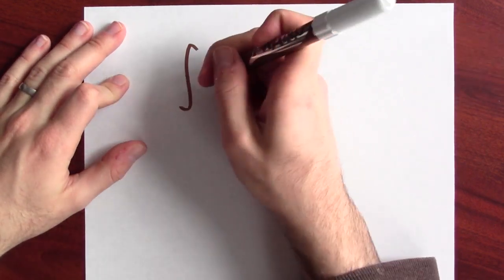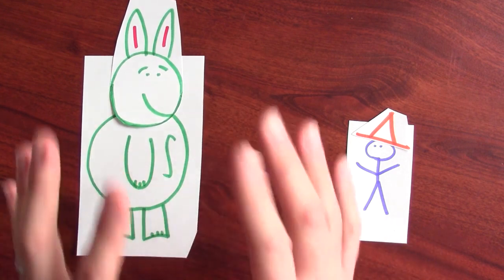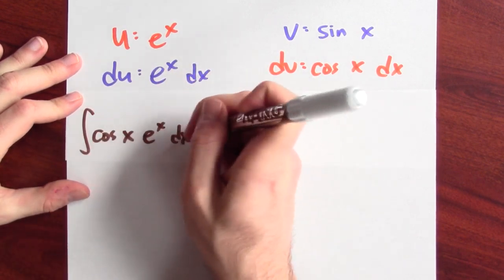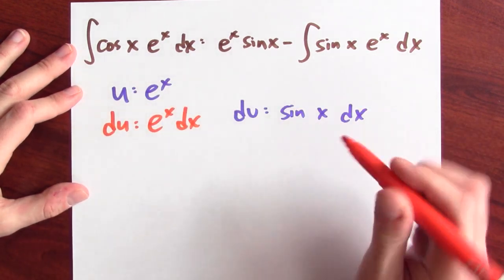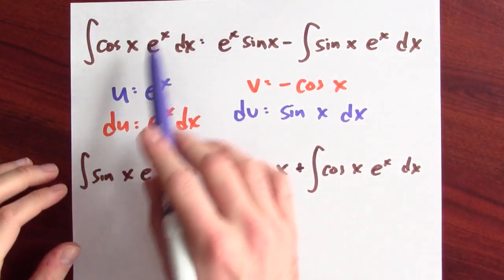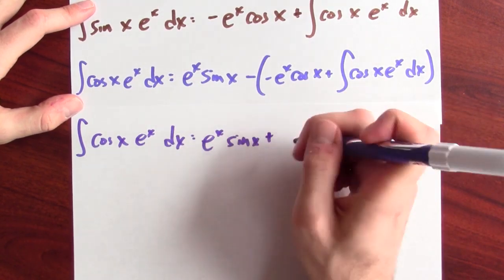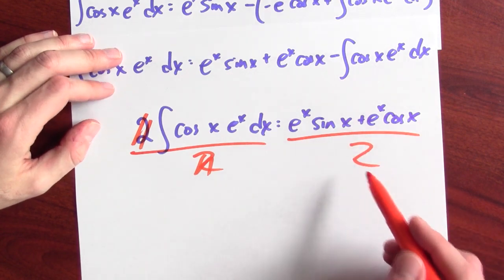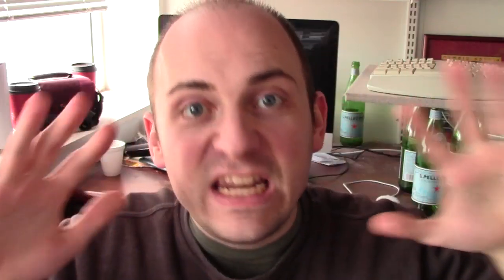What is an antiderivative of e^x cos x? - Week 14 - Lecture 4 - Mooculus